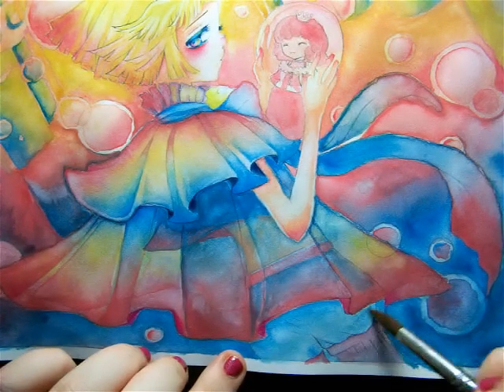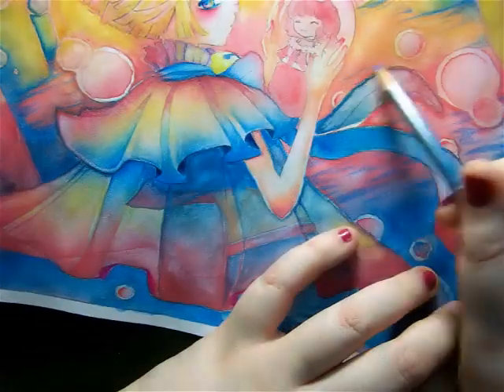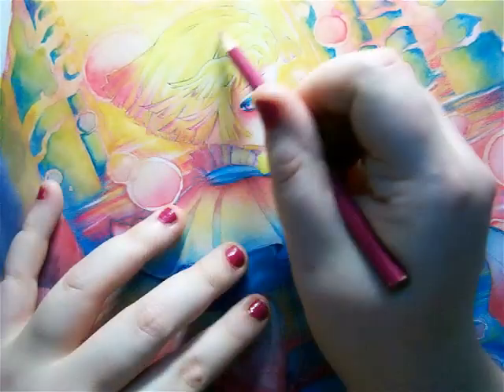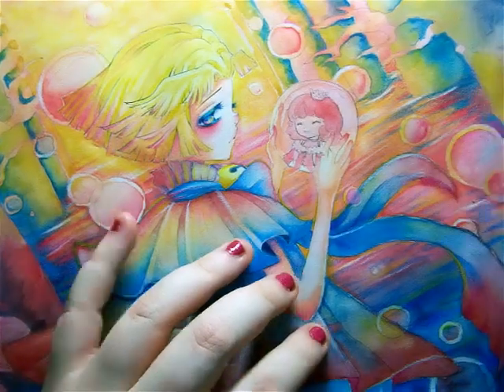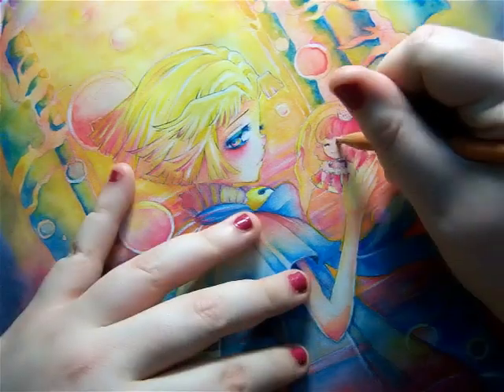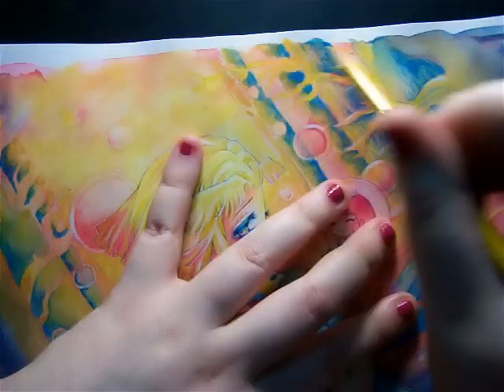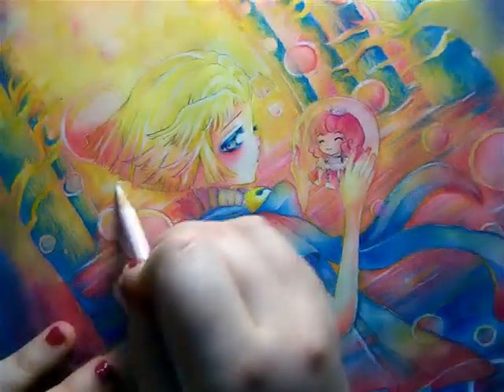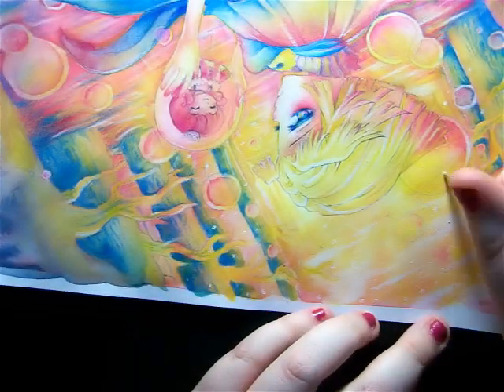Watch me Draw Daily || The World For You || Part 2 {Contest entry - Advanced}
TwT Yessss I found my memory card in time to finish this before the contest ends!! TvT My entry for lovely Lunar Honey's contest! *v* It took a while to finish, but I'm glad I decided to do it because I just loooooove how it turned out in the end...! TvT

xD ALSO OMG, I didn't realized we joined Youtube on the EXACT SAME DAY. QVQ OMG SO COOOL HOW DID I NOT NOTICE THAT ASDFGH //flails

New Daily Art videos will be posted to my channel 3 to 7 days a week. You can watch me as I progress daily with my art. c: Some days might be sketch sessions, Copic marker coloring, linearting, watercoloring, colored pencil coloring, crayons, tutorials, who knows!

Media: Winsor & Newton + Reeves Watercolors
Paper: Canson Bristol Paper
Total time taken from start to finish: About 15 hours

Characters/ art/ concept/ etc. belong to me.